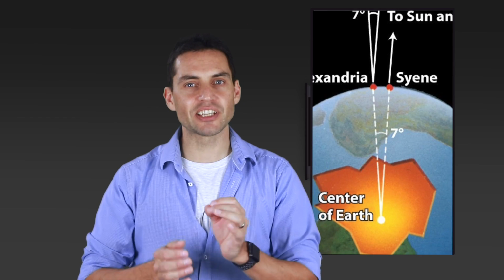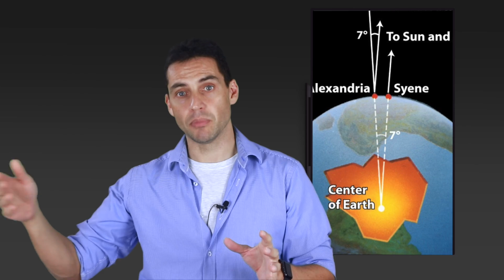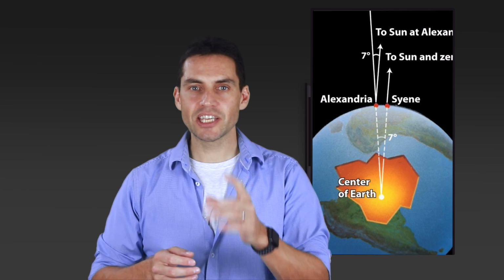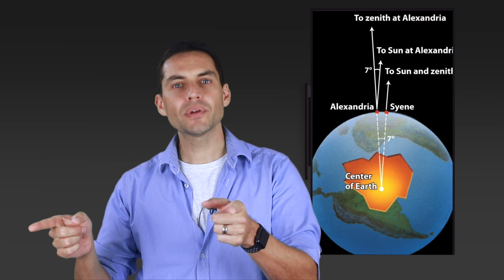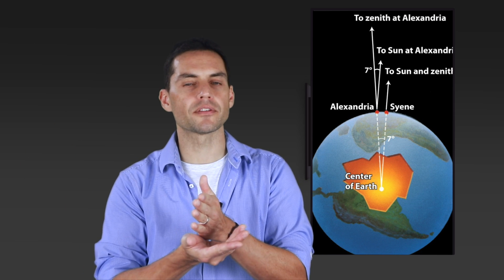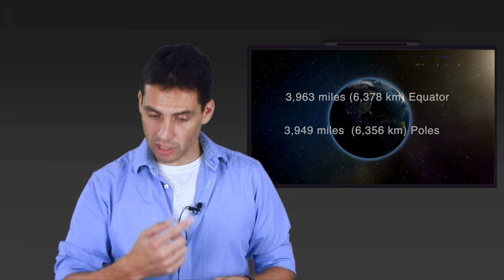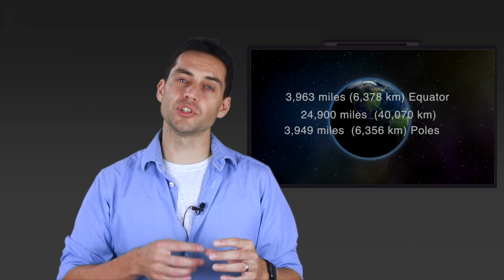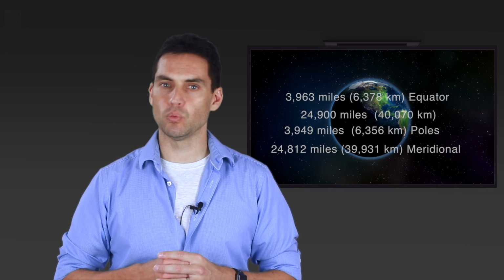How big is the Earth?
How big is the earth and how can you use shadows to work it out? In this video we'll see how a Greek scholar over two thousand years ago worked out a pretty good estimate of what we know it today...